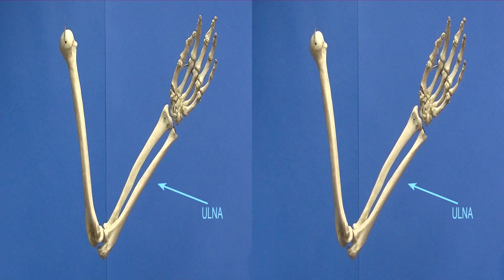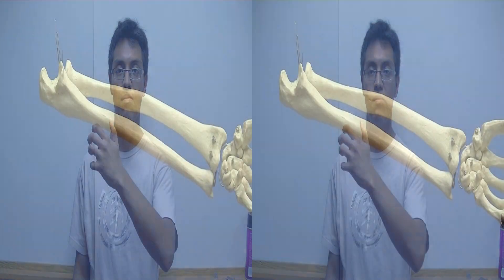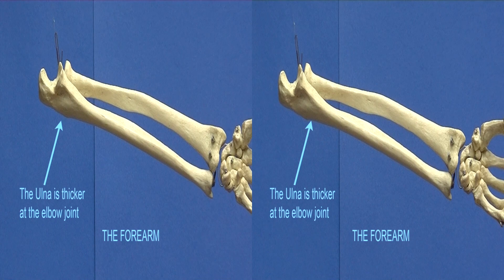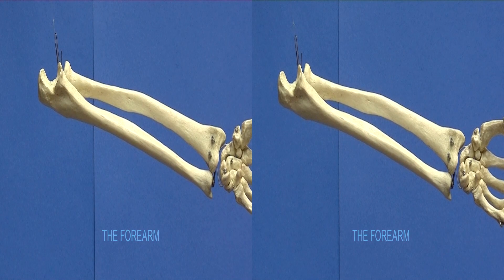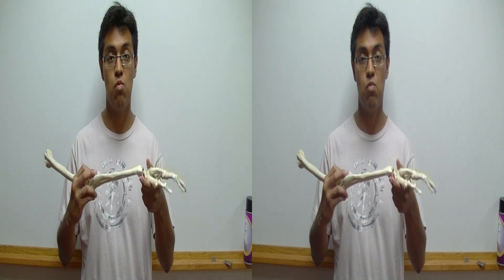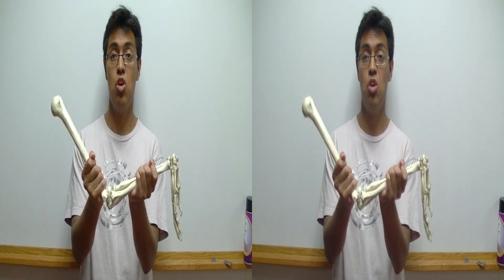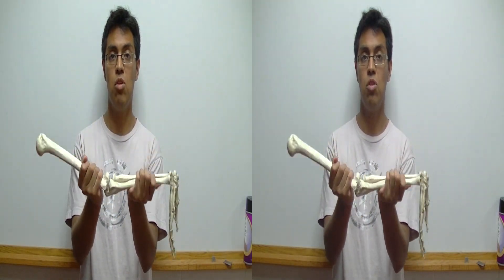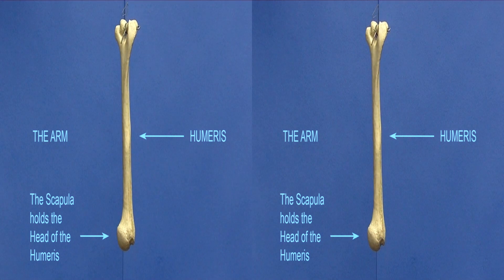CBS arm bones